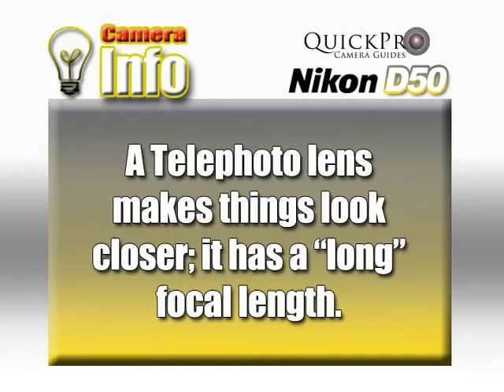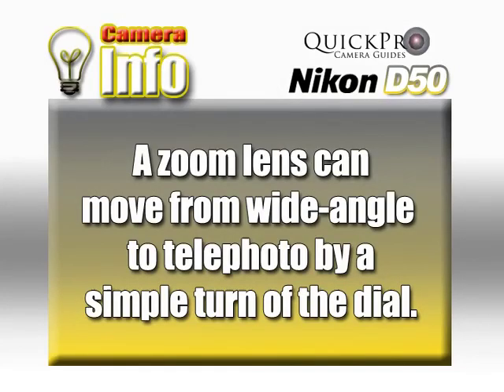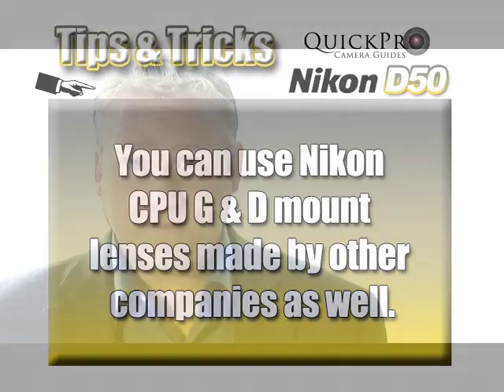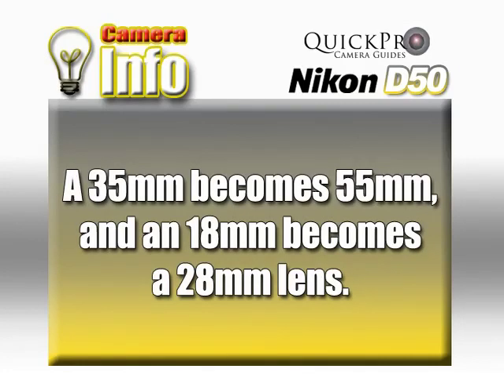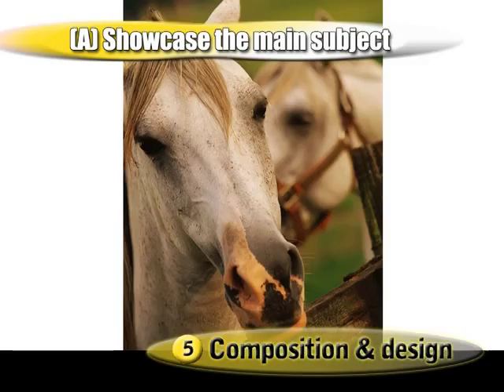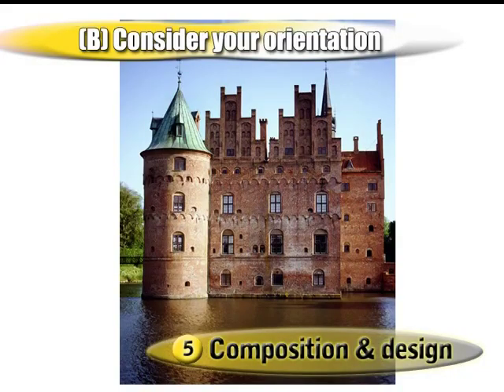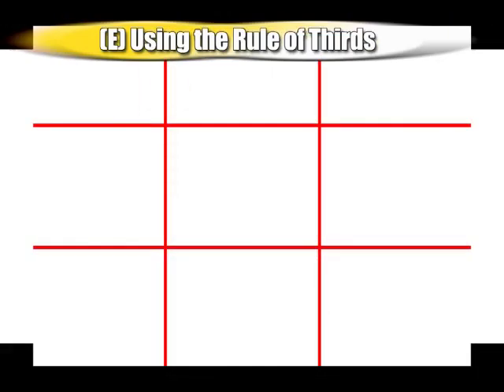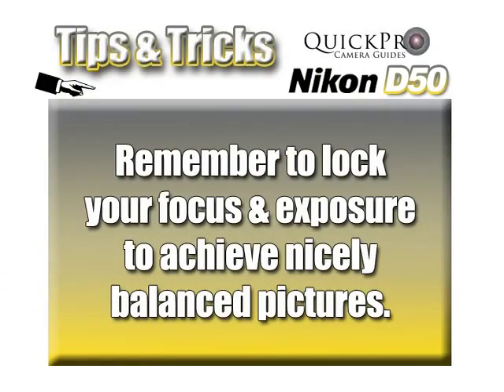Nikon D70s (Chapter 3) Instructional Guide by QuickPro Camera Guides